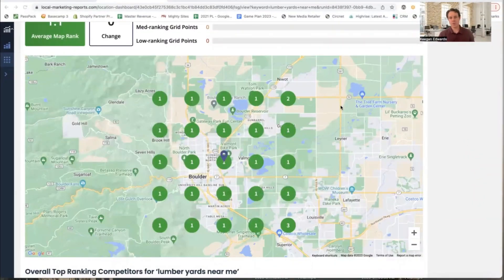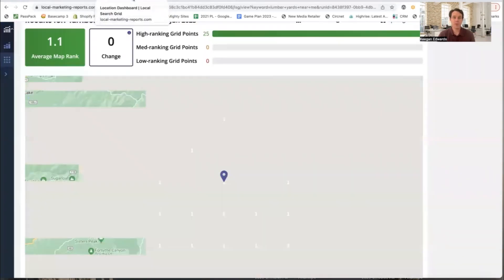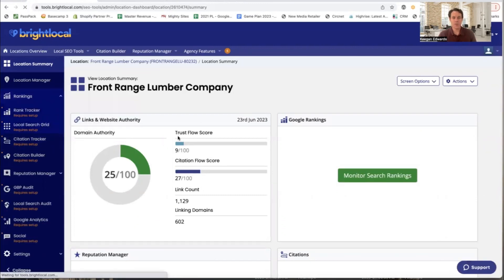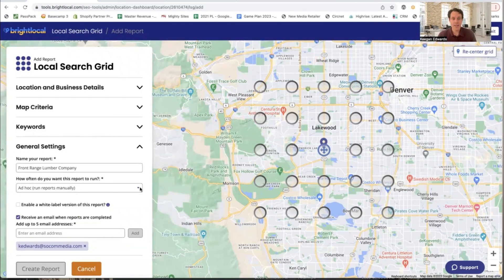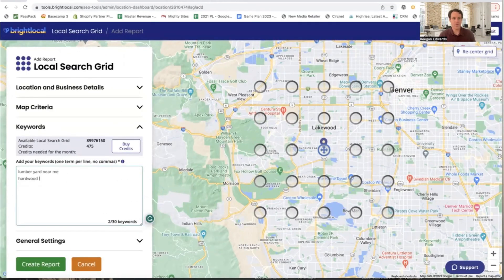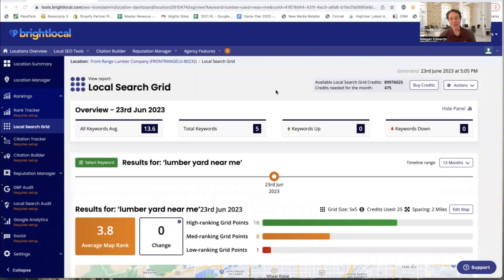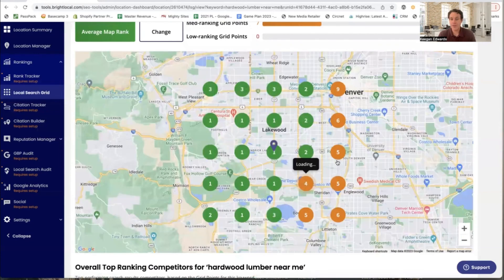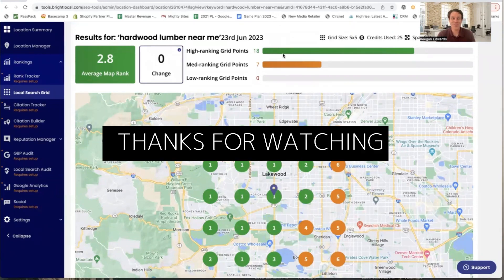How to Make a Local Search Grid Report Instantly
Learn how to make a local search grid report instantly in this video:

This video will teach you how to make a local search grid for your business. We'll use the BrightLocal Search Grid tool to generate a search grid report for your business.

After watching the video, you will know exactly how to create a search grid for your small business.